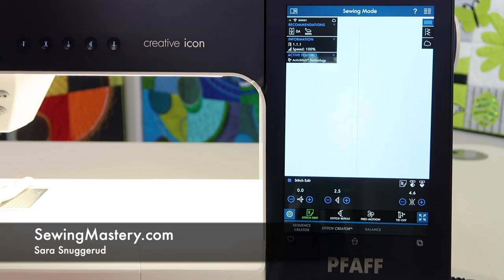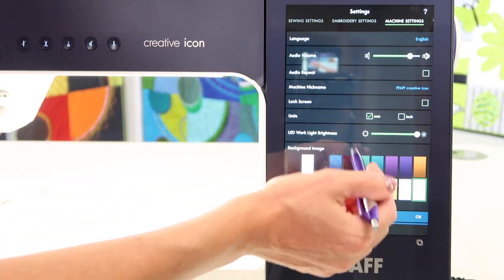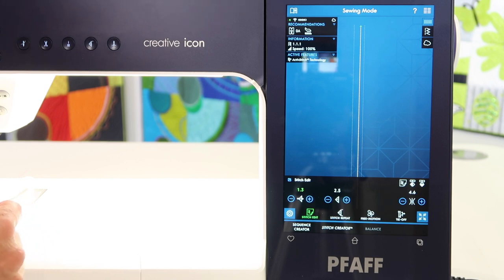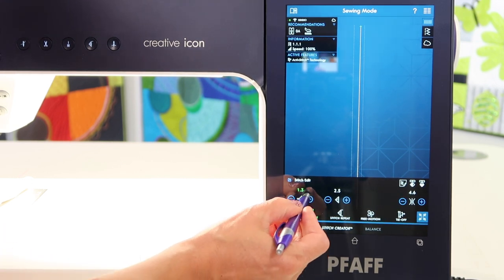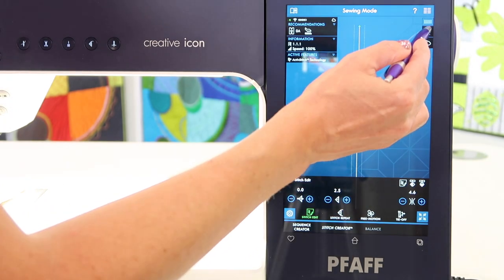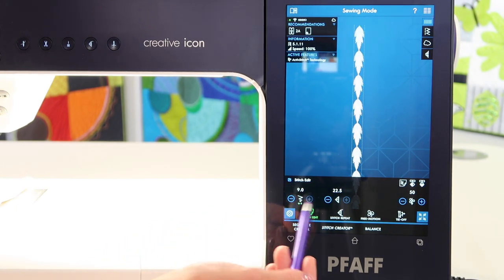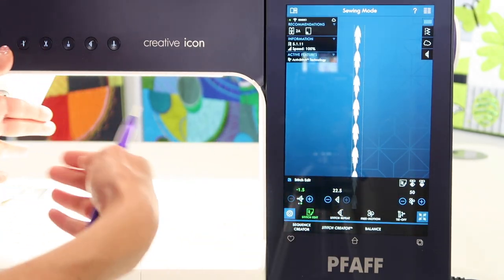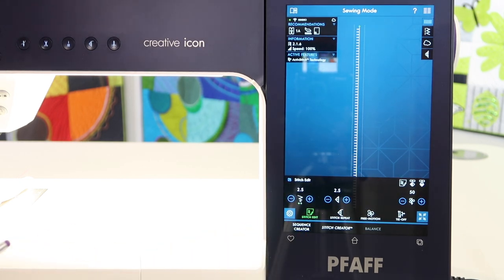PFAFF creative icon 13 Needle Positions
Learn how to adjust the needle position on the Pfaff creative icon sewing and embroidery machine.

View all the free video tutorials on the Pfaff creative icon sewing and embroidery machine